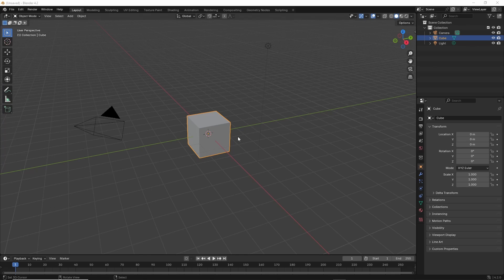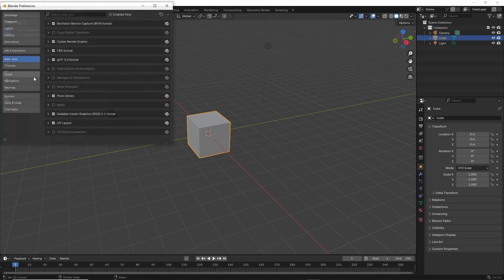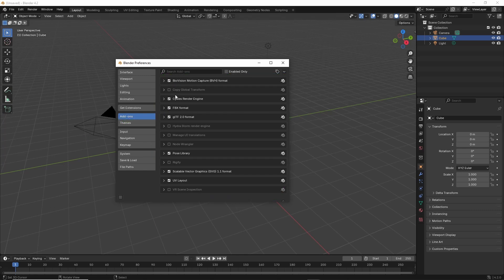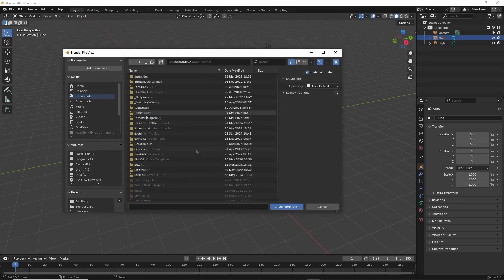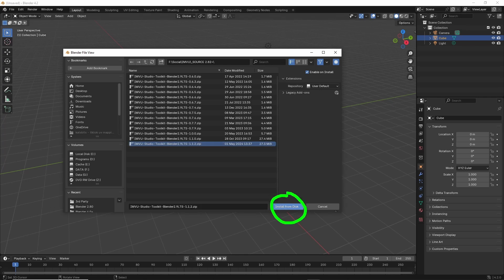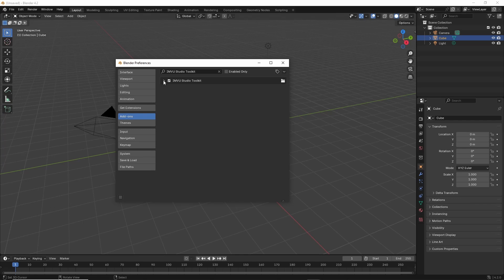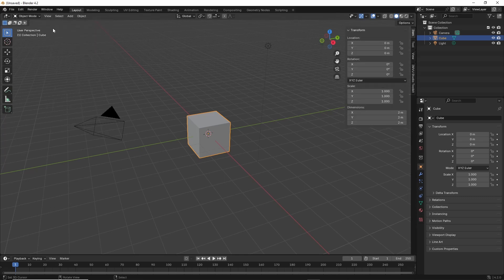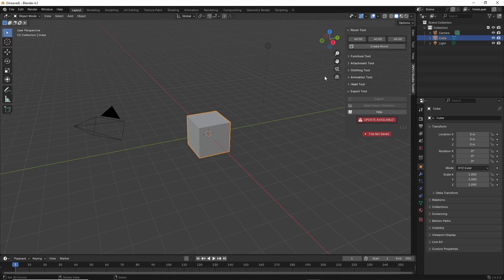Install IMVU Toolkit To Blender 4.2 LTS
for more info on installing the IMVU Toolkit for Blender. For Blender 4.2 LTS and above.